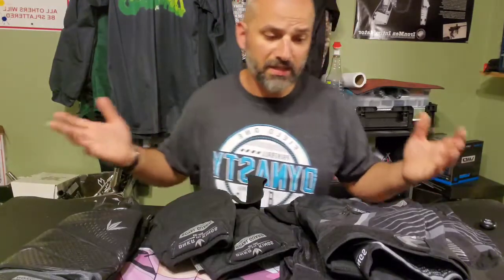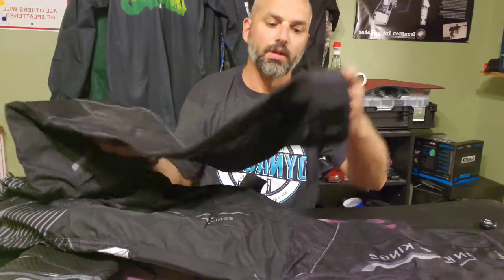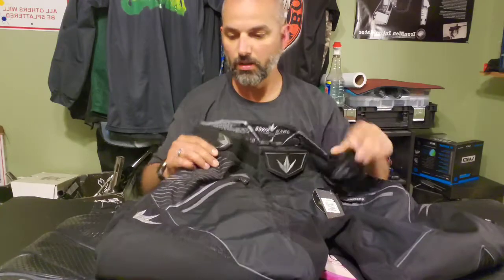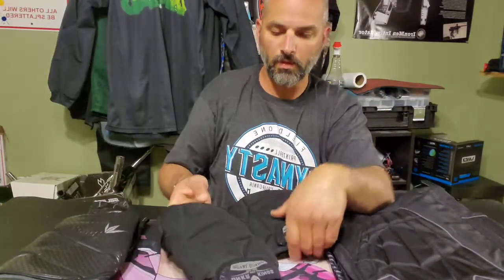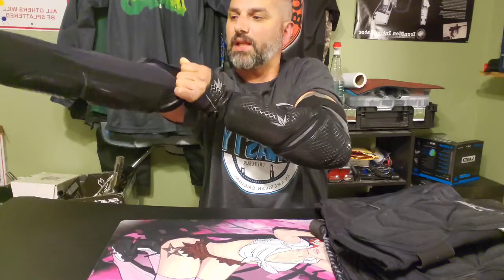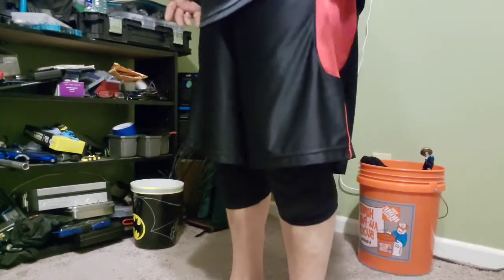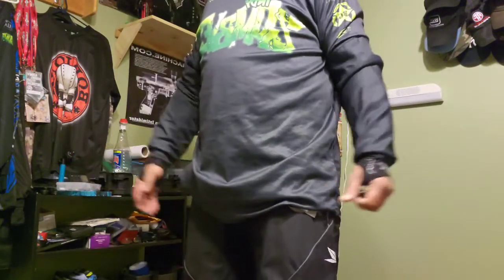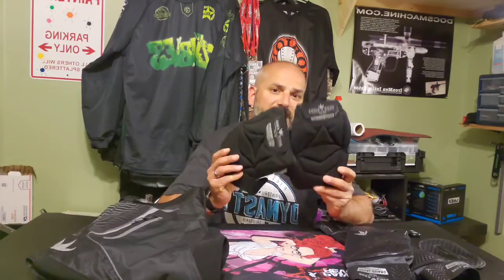Product review Bunker King V2 Supreme Arm pads, knee pads and Pants